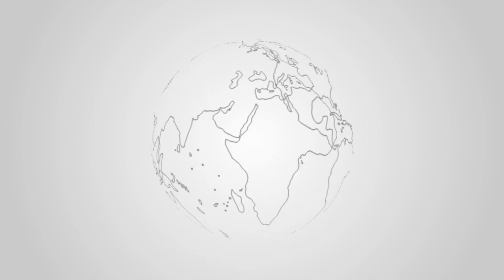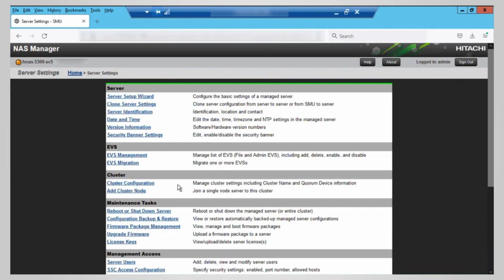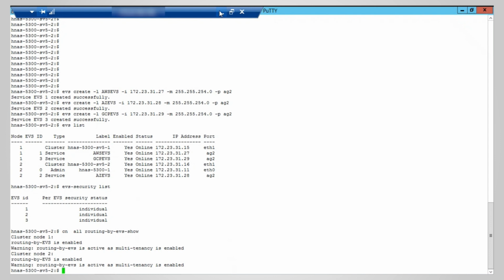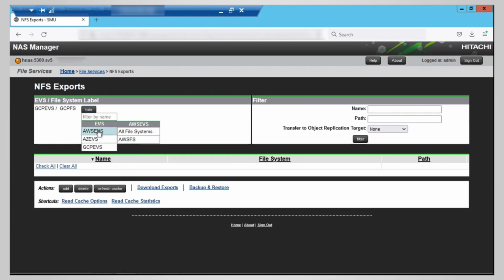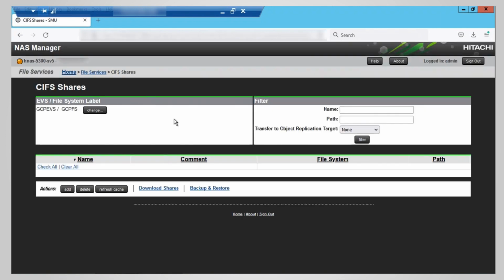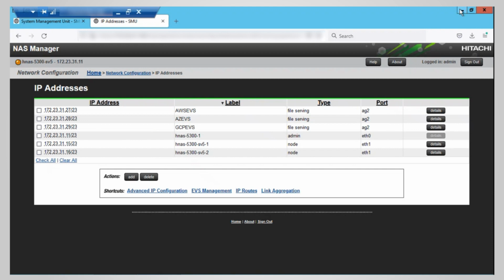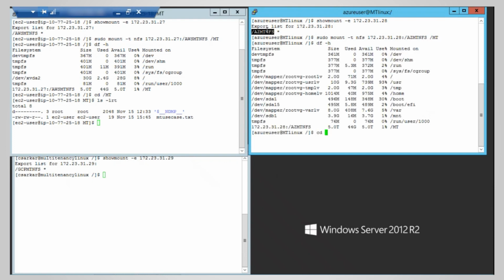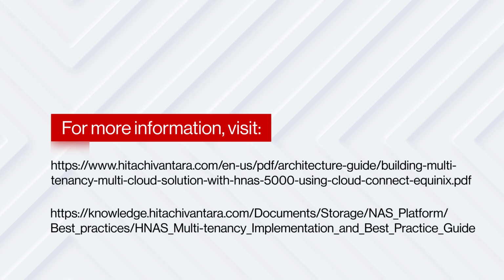Building a Multi-tenancy Solution with HNAS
This video shows you how to build a multi-tenancy, multi cloud solution with Hitachi Network attached Storage or HNAS. The HNAS multi-tenancy feature improves resource utilization by allowing multiple tenants to share the same hardware.